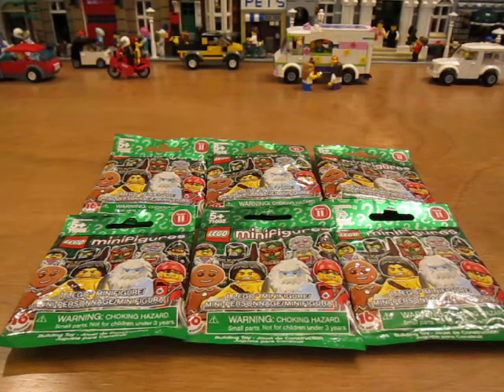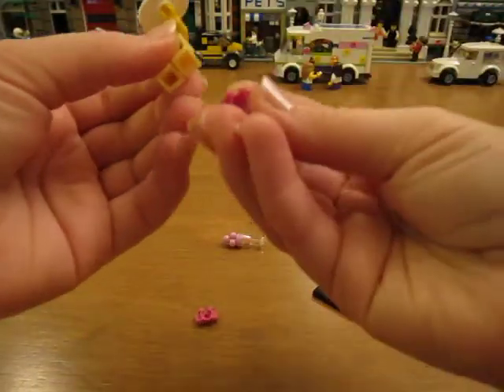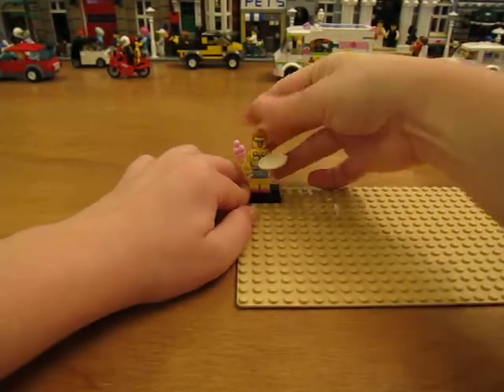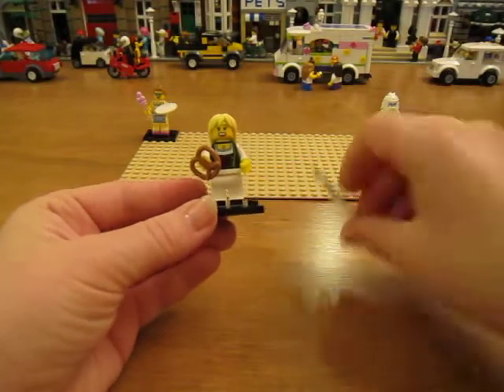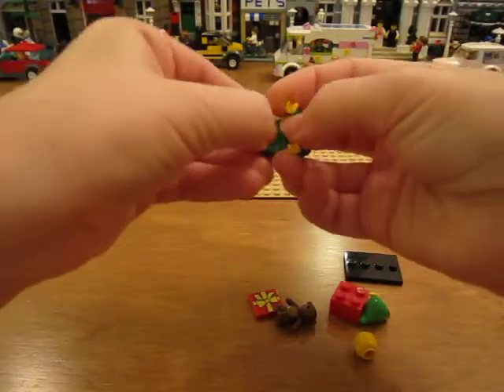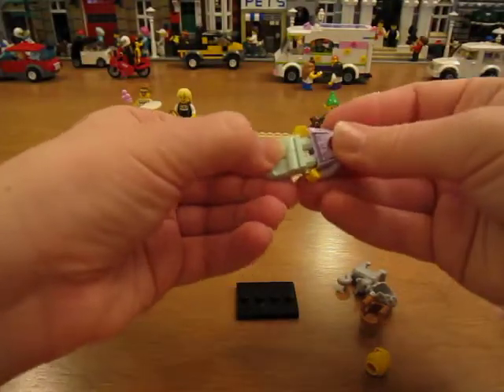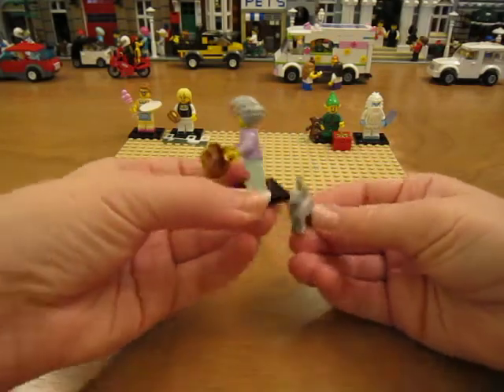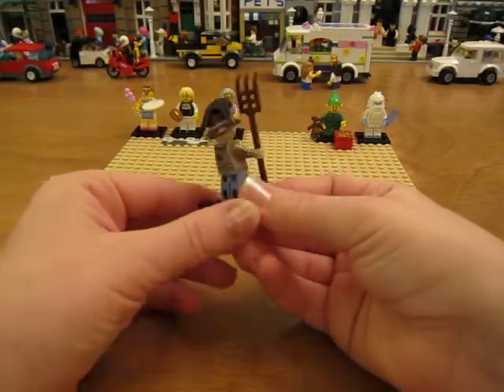Lego Minifigures Series 11 Opening!!!